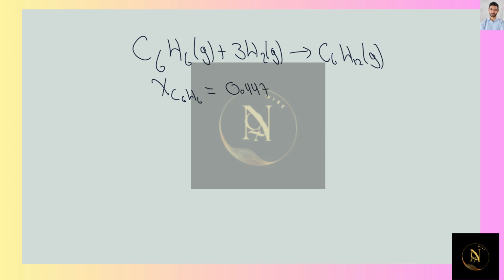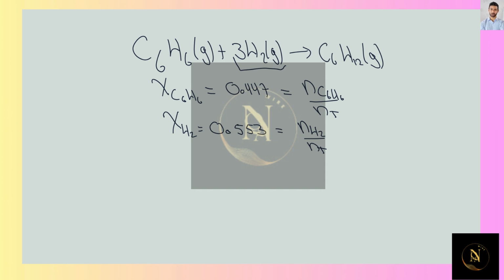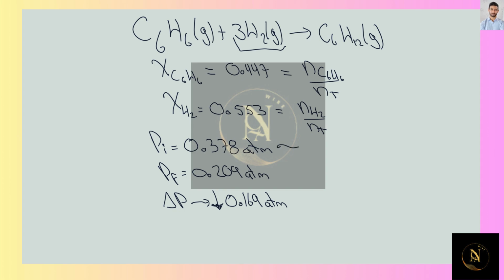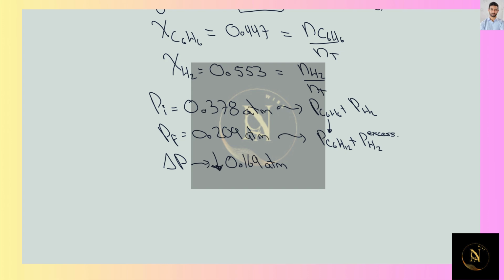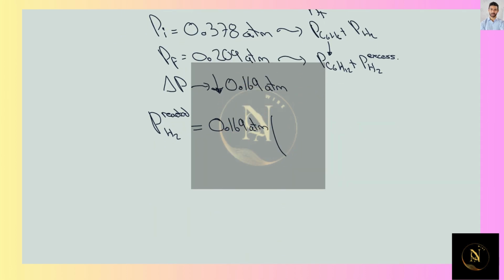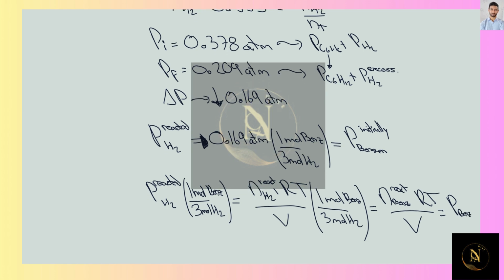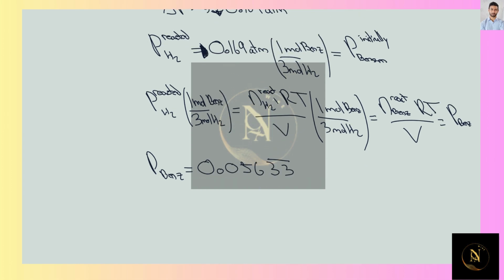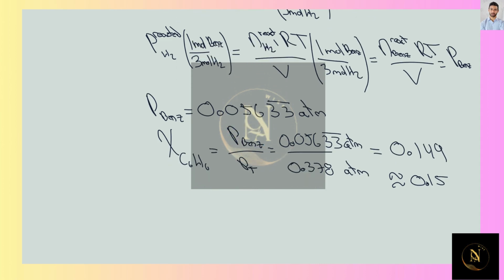[Chemistry] Benzene reacts with hydrogen in the presence of a catalyst to form cyclohexane according